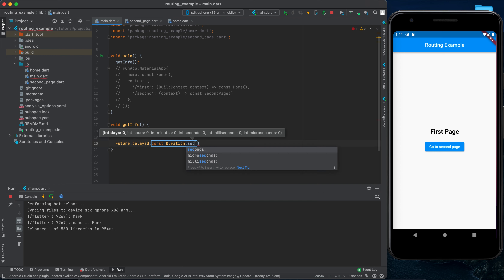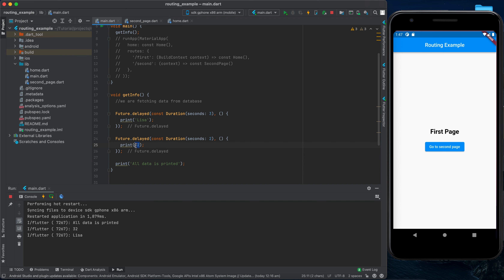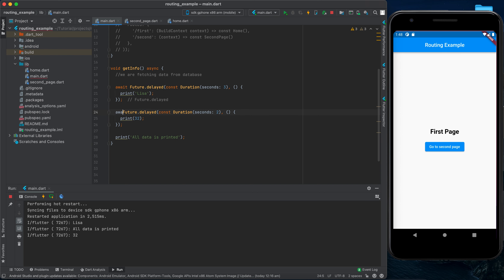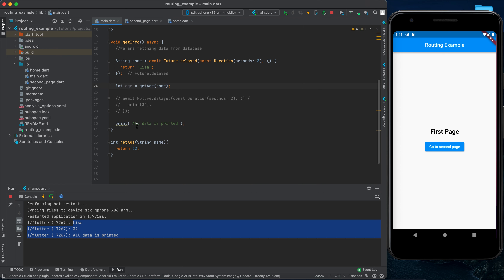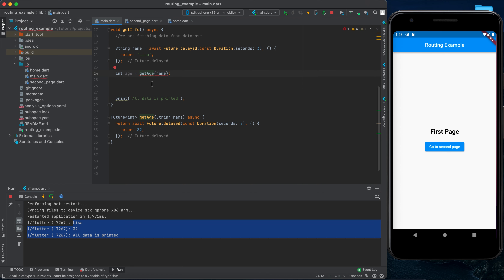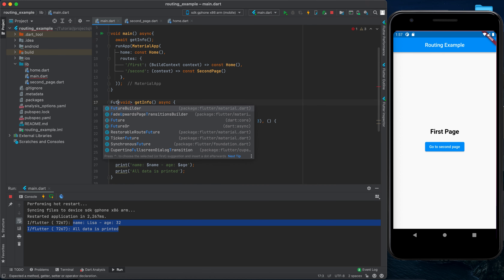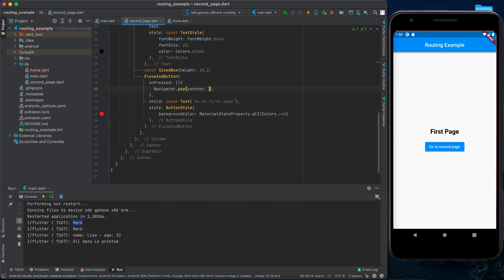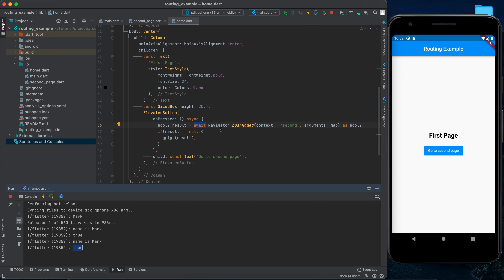Flutter Tutorial for Beginners #17 Async Await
Hey Guys, in this video of Flutter Tutorial for Beginners series, you will understand how to use async await keywords in your flutter app and the idea behind them and how to manipulate them.

At the end of this video you will also learn how to retrieve data upon closing a screen.